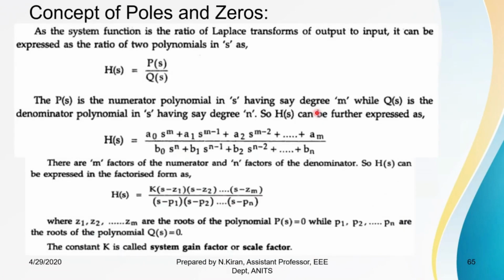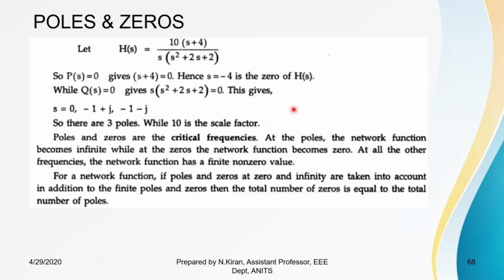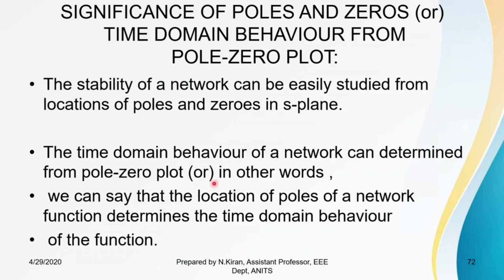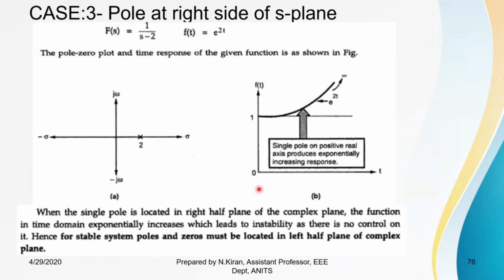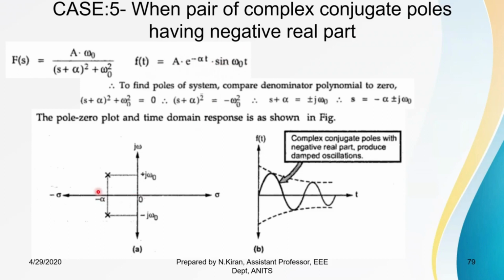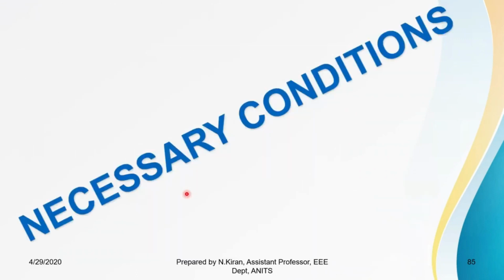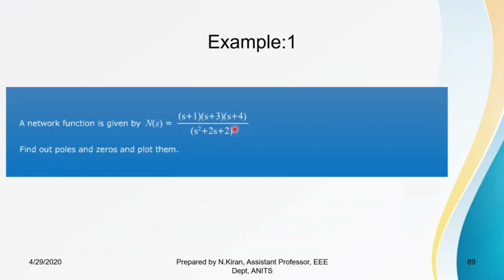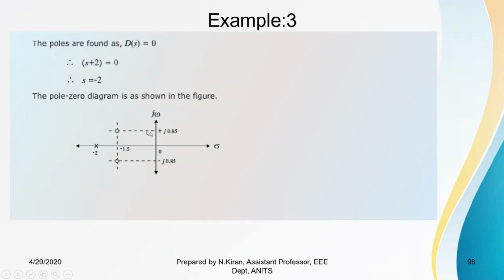CONCEPT OF POLES & ZEROS- - MR. N.KIRAN - EEE DEPT - ANITS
This video gives you the description regarding significance of poles and zeros